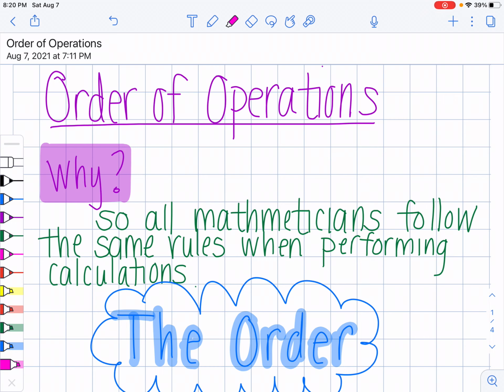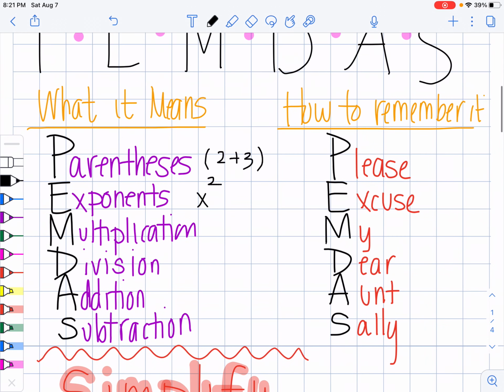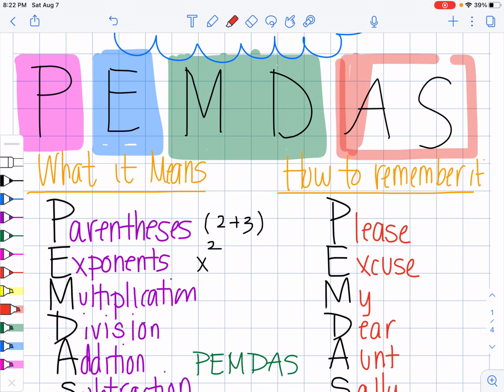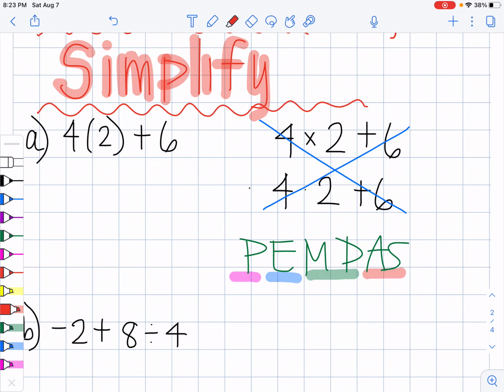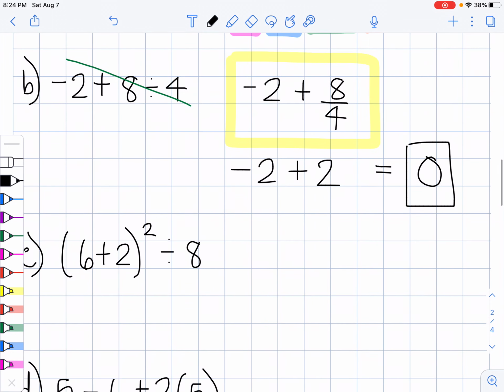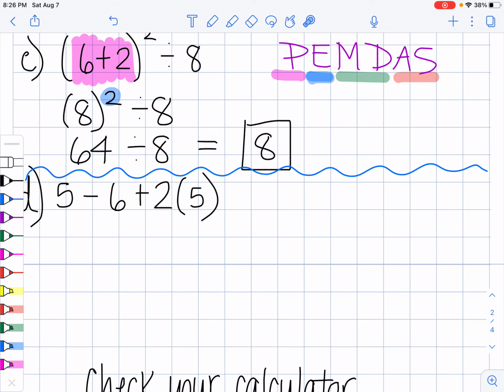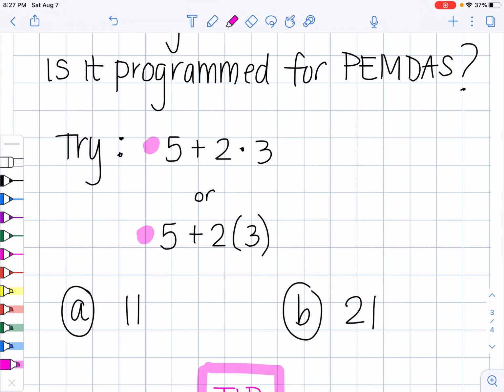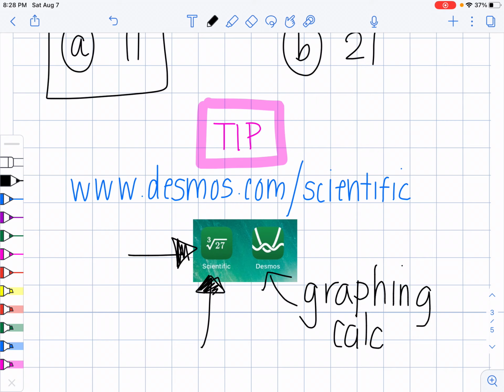Order of Operations | StraightMath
What is the order of operations and how to evaluate using the order of operations.